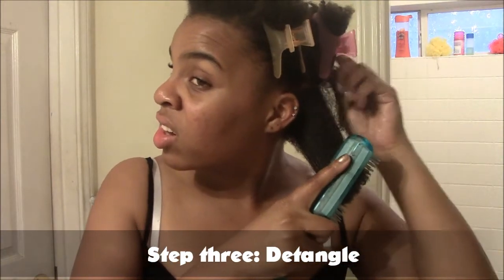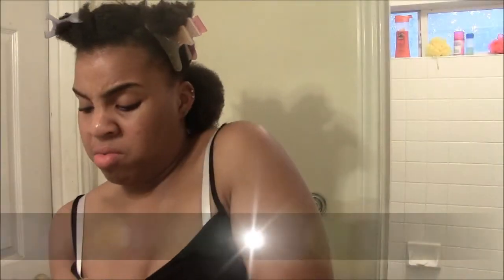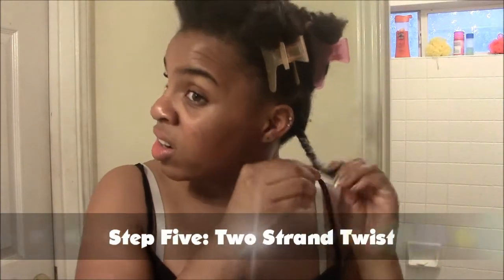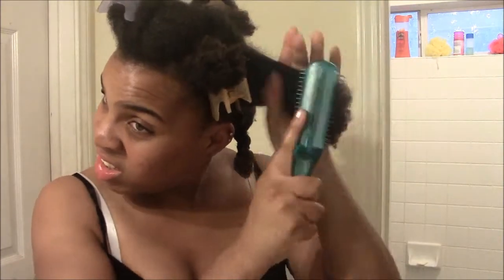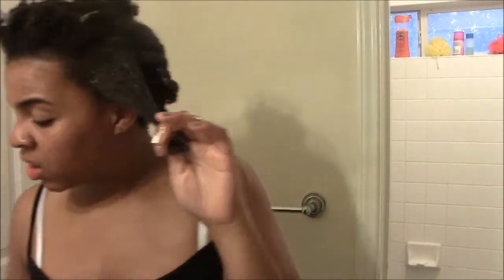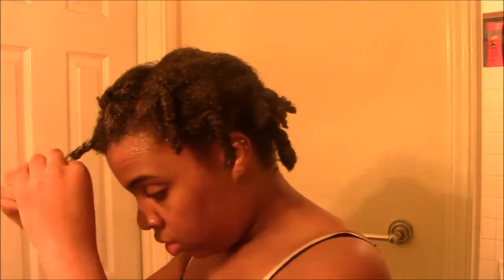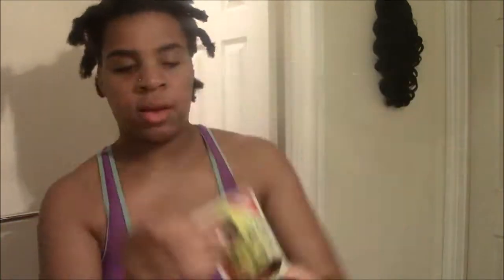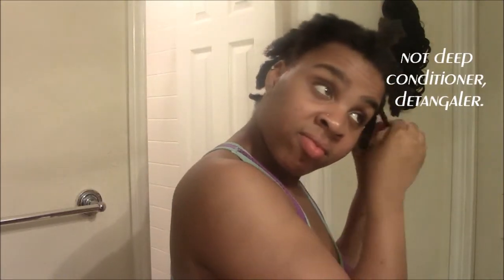Wash Day Routine on Natural Hair!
Thankss so much for stoping by my channel!!

This is my first "Natural Hair" video! I was just in the mood to do a video so I figured I  would make one about hair! Later on I will do a natural hair journey video!! I love having natural hair! Let me know what you thiink!!
List of products will be on my blog soon, I just wanted to get this video up for you guysss!!! But still check it out :))

Lets be friendssssss

btw: I know in the video my IG name is different, I change it like all the time lol!
peace, love and nappiness

TiaraNatasha!